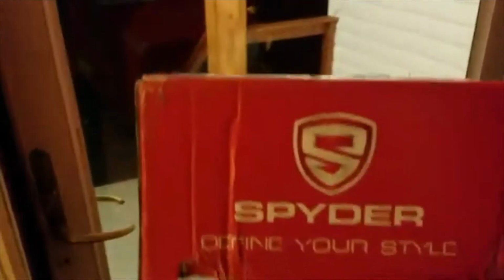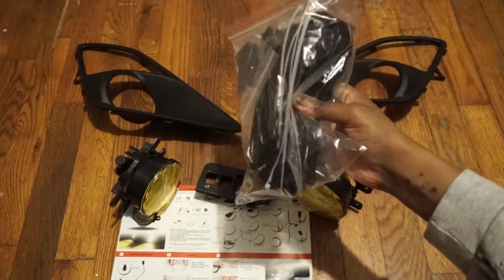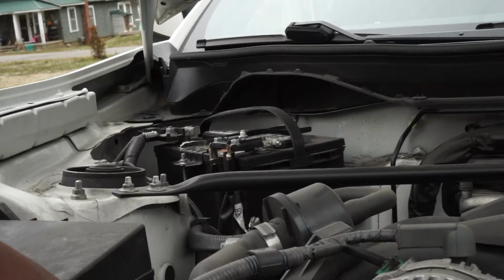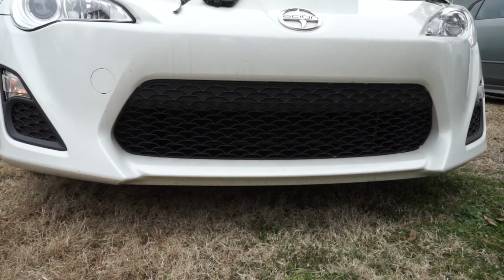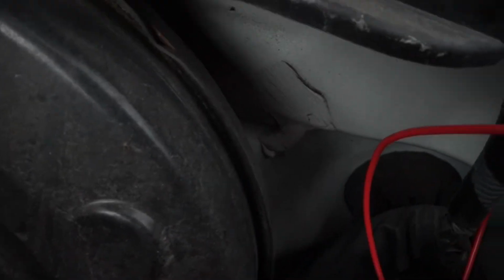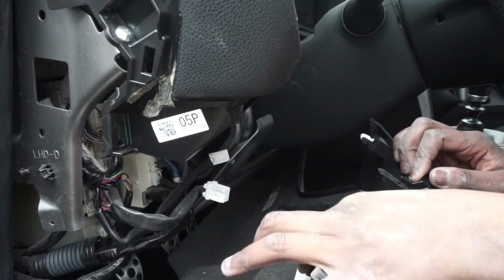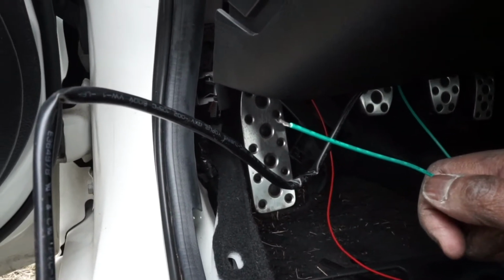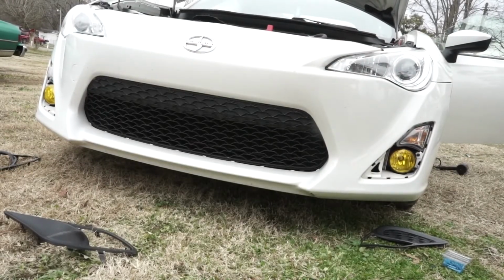Unboxing Fog Lights + How I've Installed Them • '15 FR-S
Just a simple fog light install for the FR-S. It was really cold and windy while filming this, so I tried to hurry while at the same time trying to explain how I did install them. And my apologies, the red wire (17:43) that I had to wire splice does NOT connect straight to the battery. It connects to the relay which connects to the battery. And the green wire is the positive for the on/off switch. Sorry for the confusion.

Skip the intro: 00:14
Skip the unboxing video: 05:38